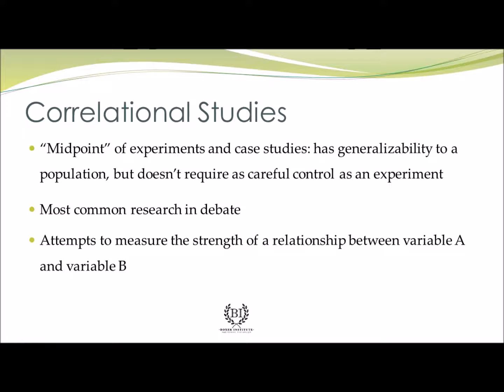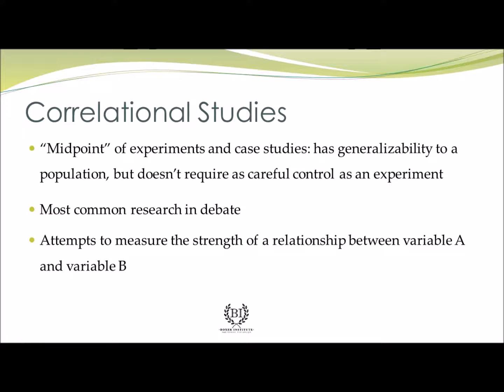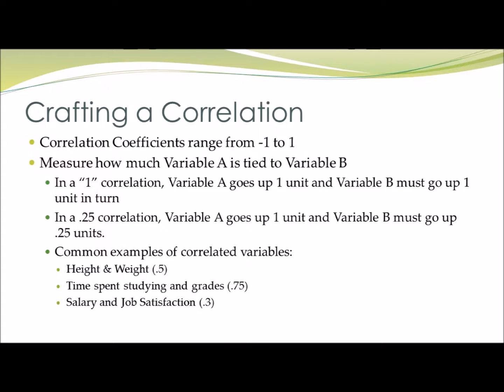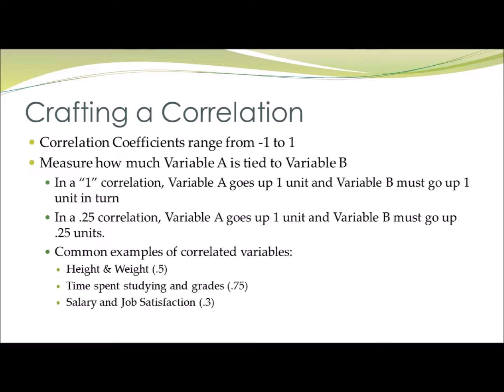Boxer 2 3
Geordin brings you an introduction to research methodology for the intermediate debater (3 of 4)